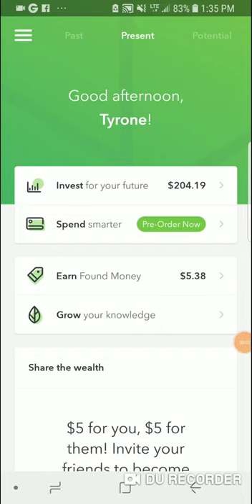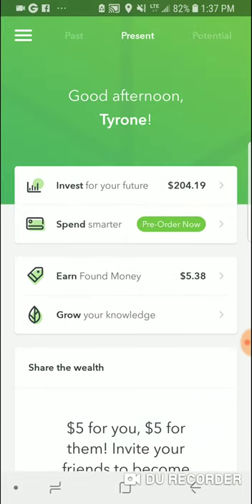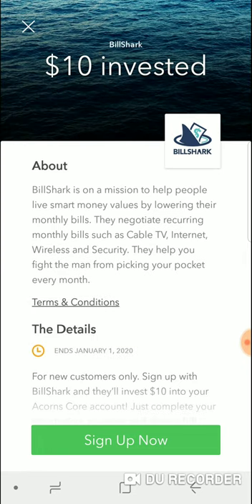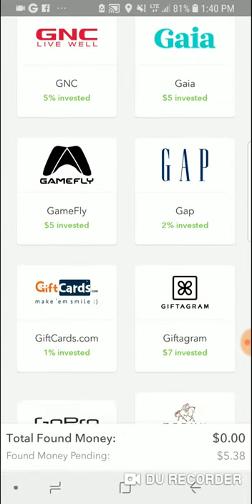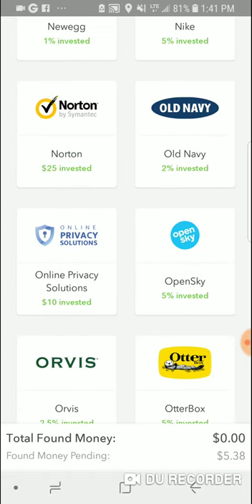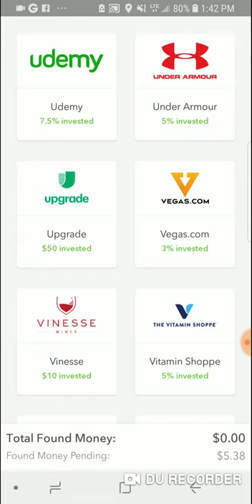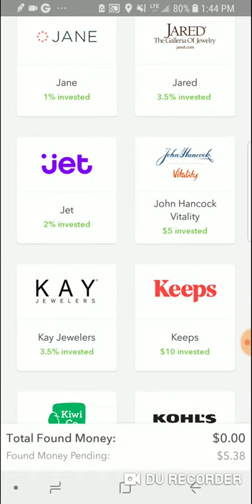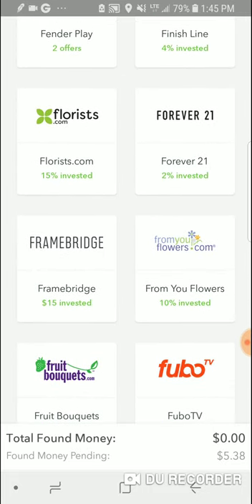Acorns found money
This is the found money inside acorns. IF you use any of this places before, you may as well use them though acorns to get money into your acorns account.

Get free gas with the getupside gas app use mu code to get extra 15 cents off gas: 846AK

Get the pei App: yd2ubf